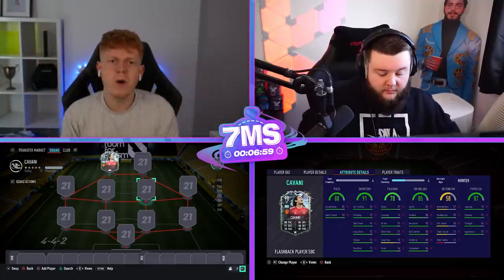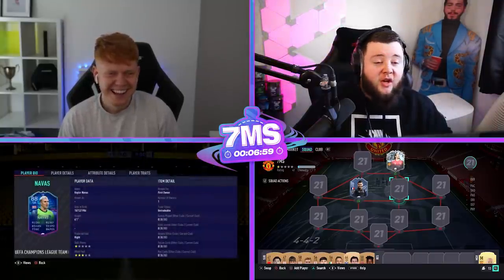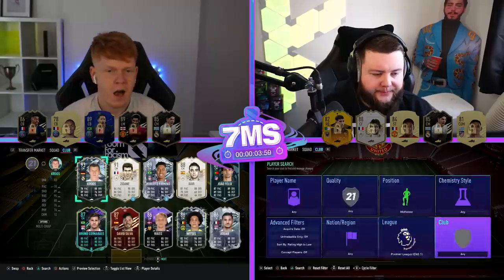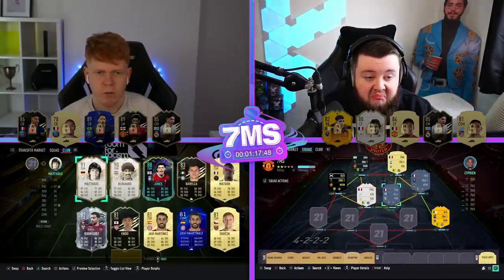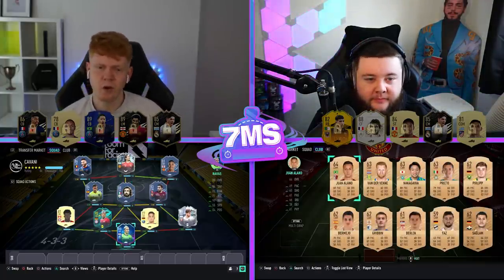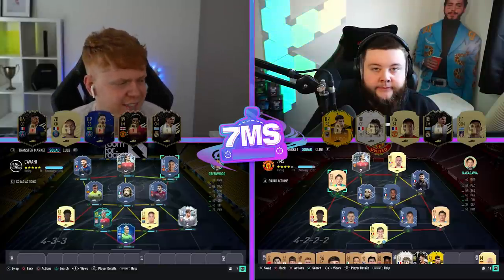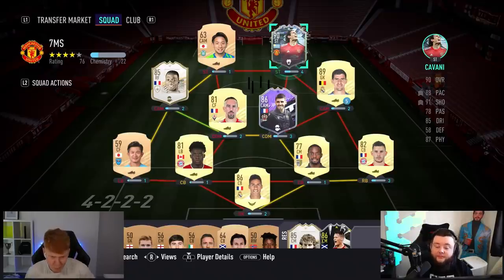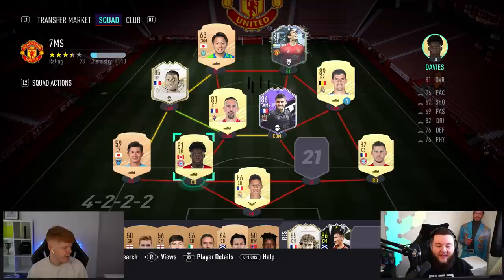PARTY BAG PACK 2ND PLAYER! 90 FLASHBACK EDISON CAVANI 7 MINUTE SQUAD BUILDER - FIFA 21 ULTIMATE TEAM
We use this brand new Edison Cavani Flashback card. He looks immense but costs almost 400k. Is he worth it!? Let's find out!

SUB!! @KIRBZ63

Buy my Elgato Game Capture & Equipment here!